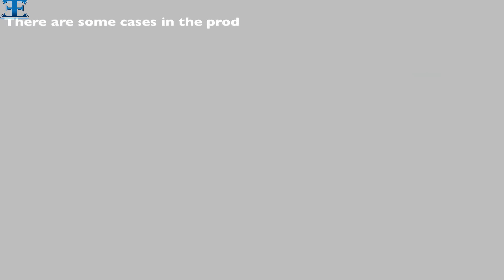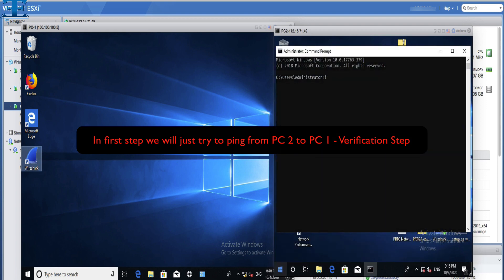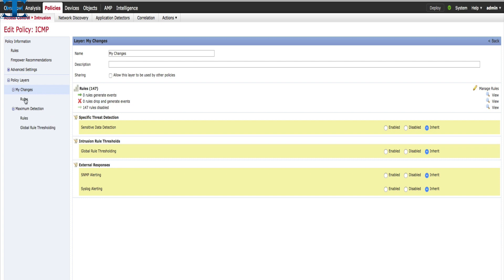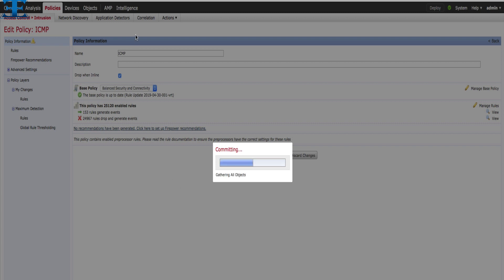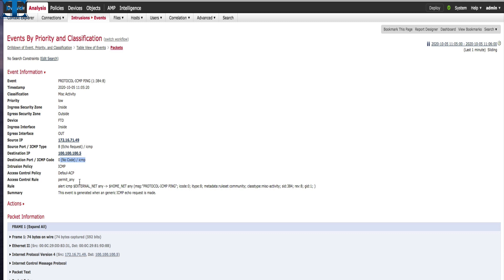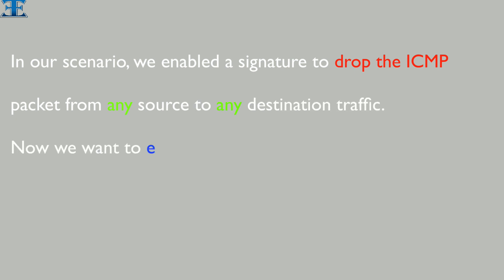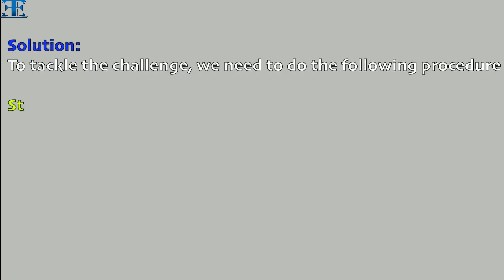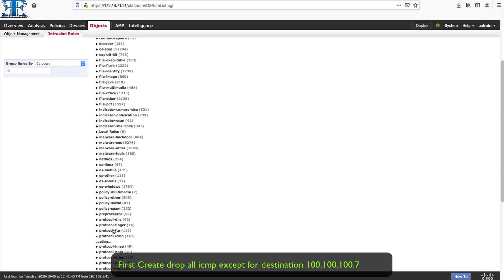CISCO IPS RULES - EXEMPT SIGNATURE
In this Training video, you will learn how to exempt an IPS rule for specific traffic.its very helpful because some time you need that small portion of your traffic get dropped while the rest is passing with only generate event!